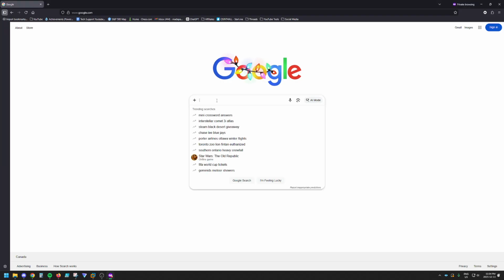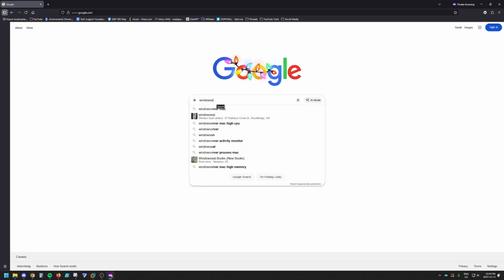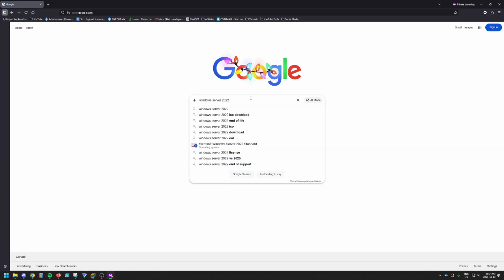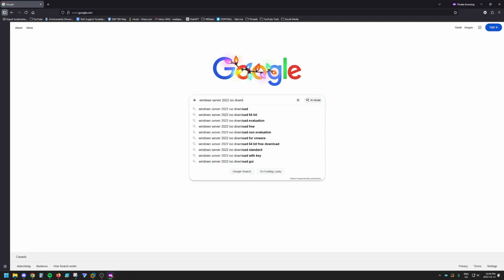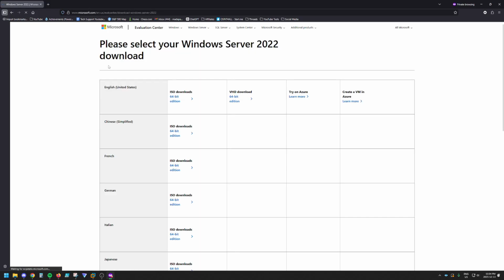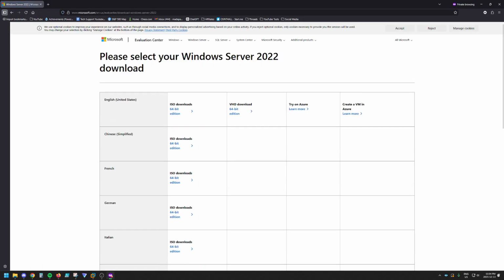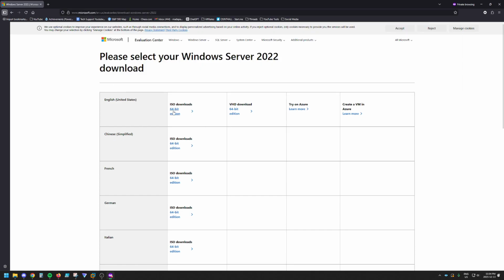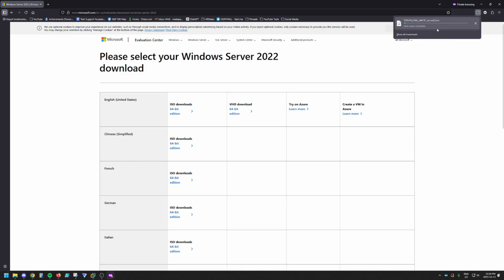How To Download Windows Server ISO File - Full Guide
Learn how to download Windows Server ISO file in windows in this video!